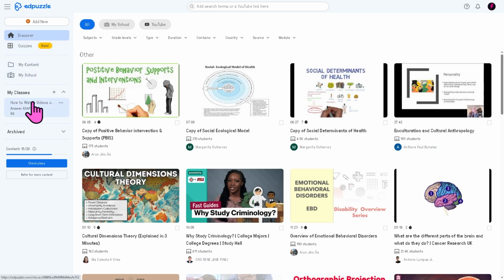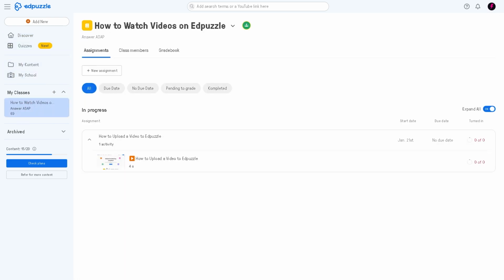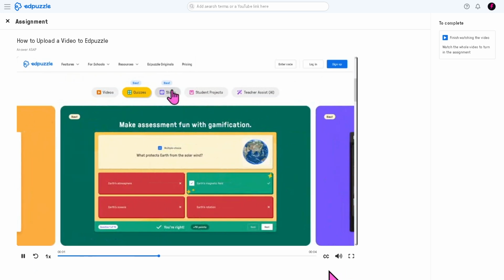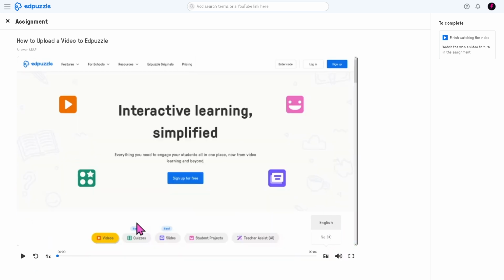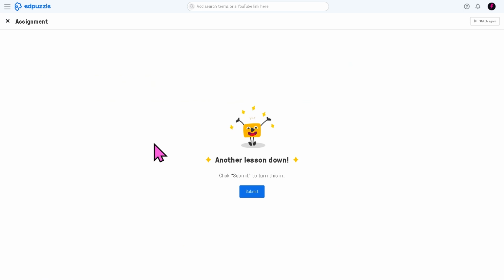How to WATCH VIDEOS on Edpuzzle (Step by Step) 2026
This guide helps you understand how to access and watch videos on Edpuzzle, making learning more interactive and engaging. Please consider liking the video and letting us know if you have any comments, ideas or questions, we really appreciate any feedback! We have plenty of other tutorials on our channel so come and see if we can help you with anything else :)